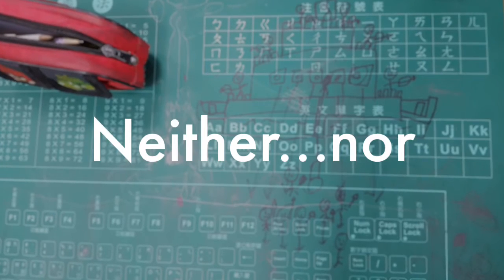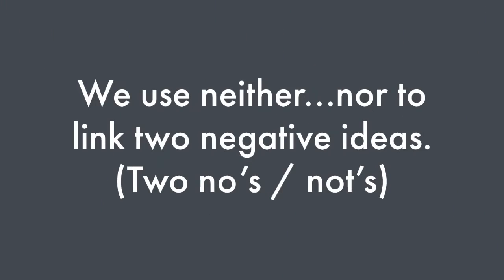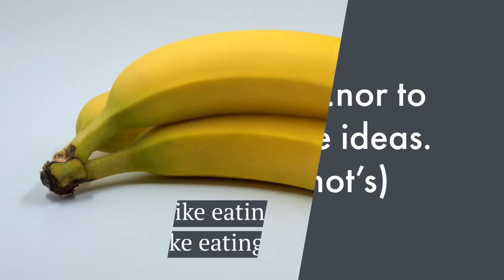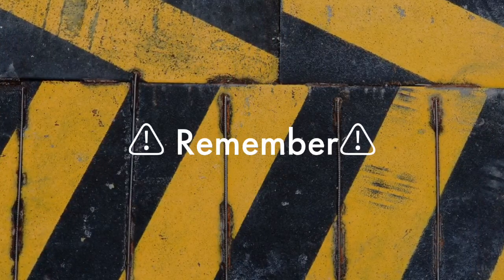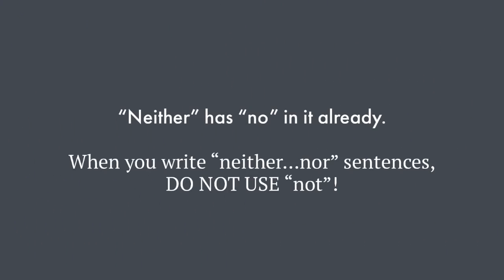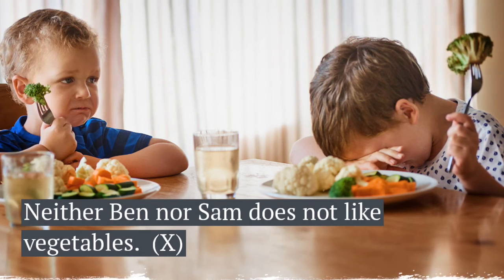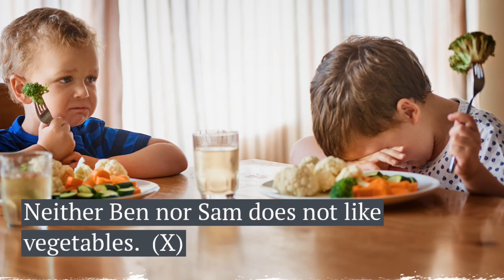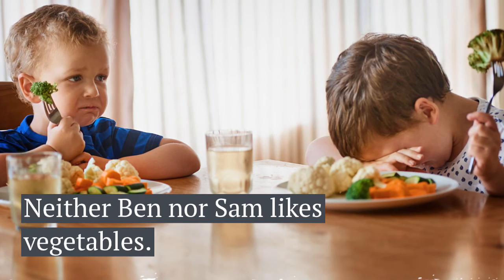Neither...nor quick video